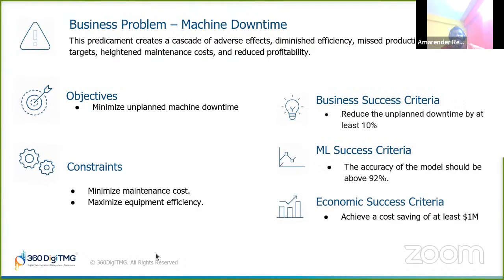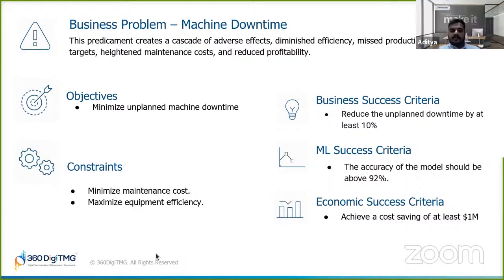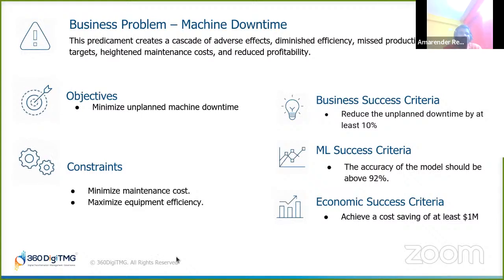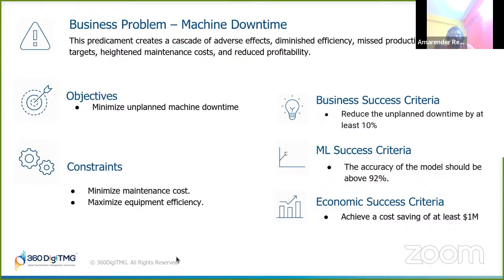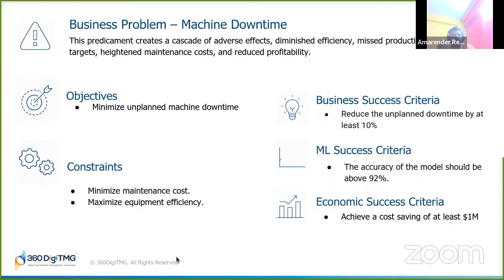Project Explanation from Business Perspective | Machine Downtime Prediction | 360DigiTMG